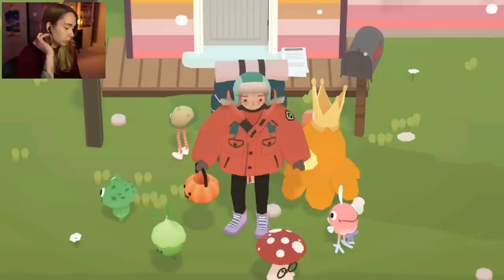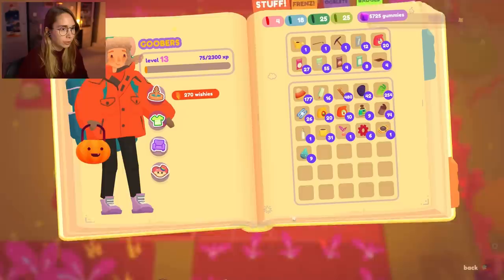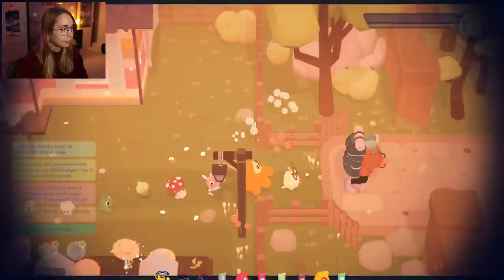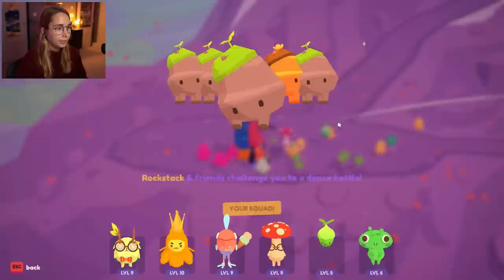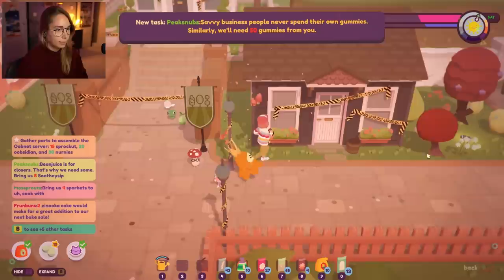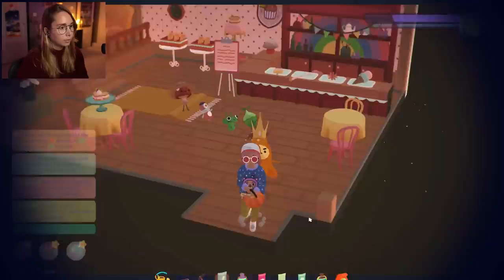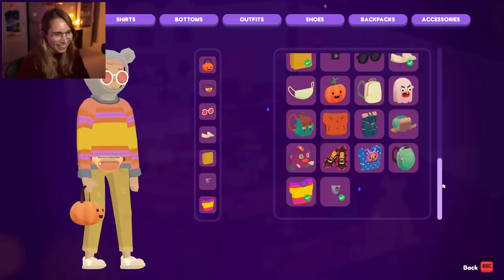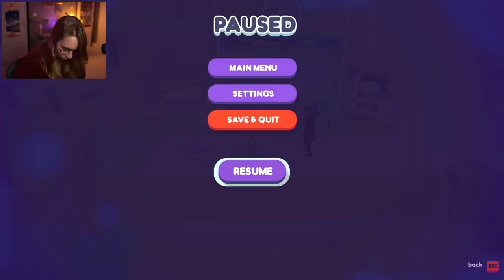All the way to the Tippy Top - Ooblets [11]